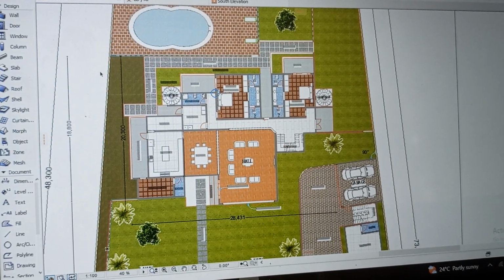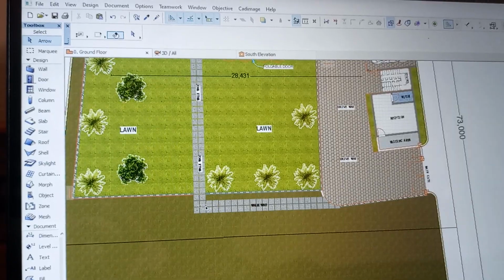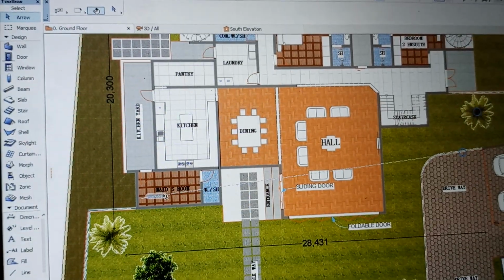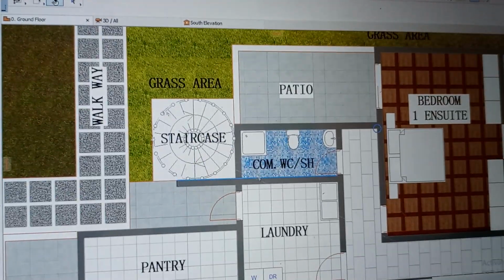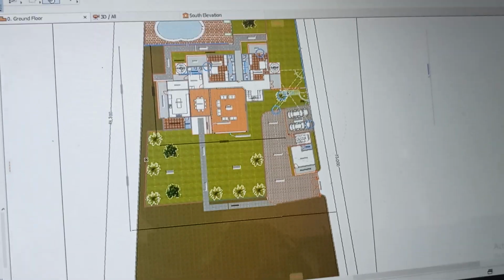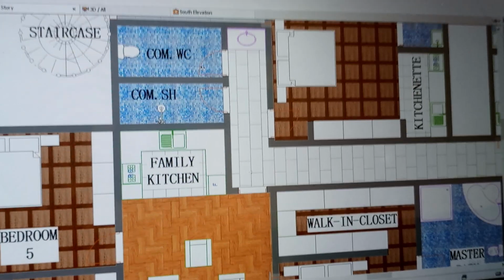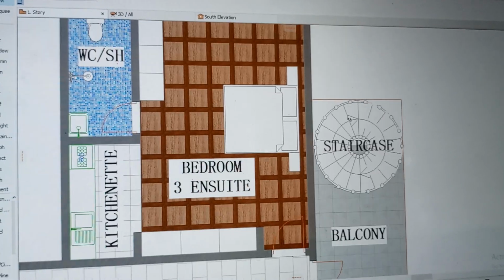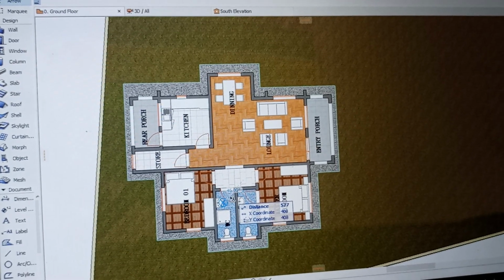Sketch for Architectural Designs for CALVERTON VILLA is ready